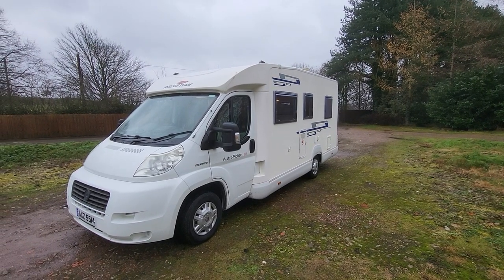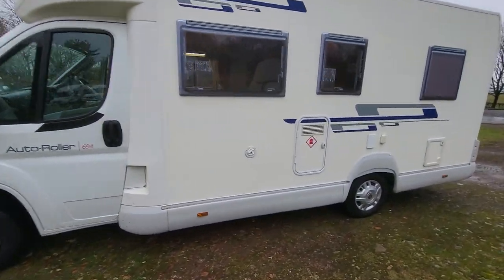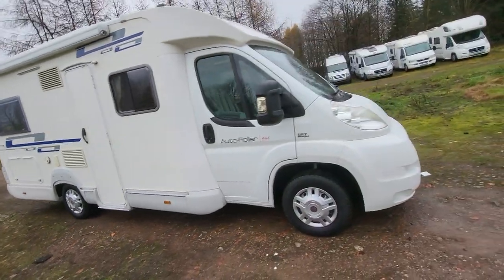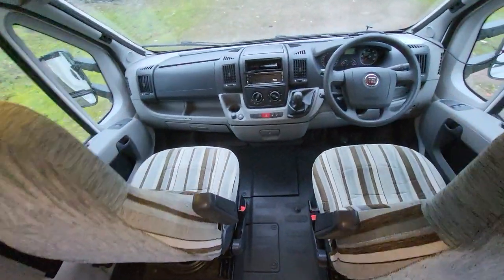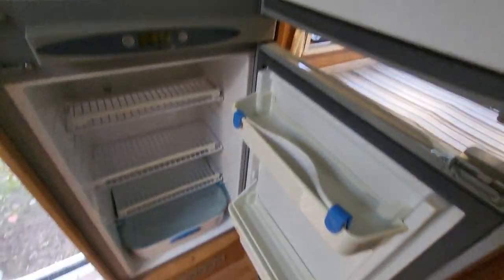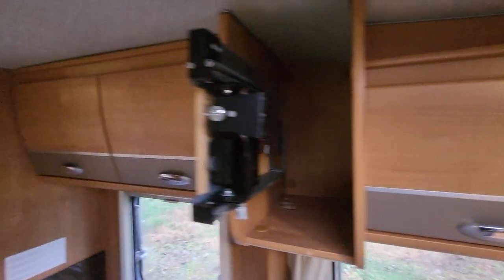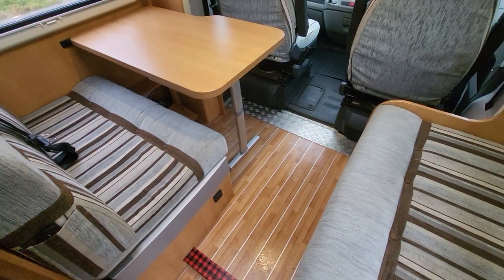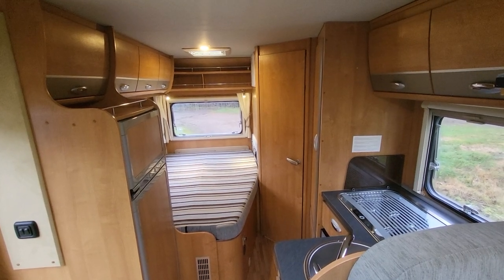Rollerteam Autoroller 694 U524